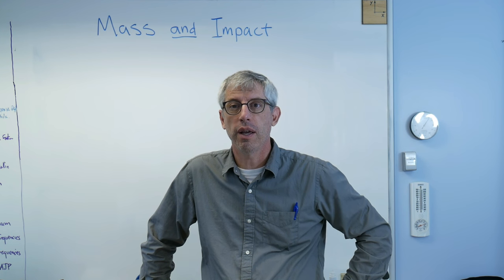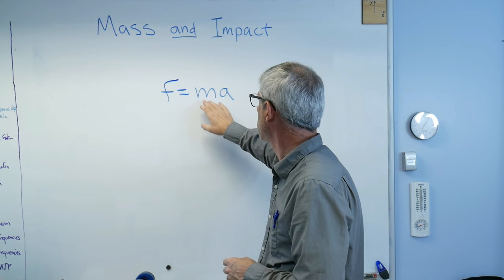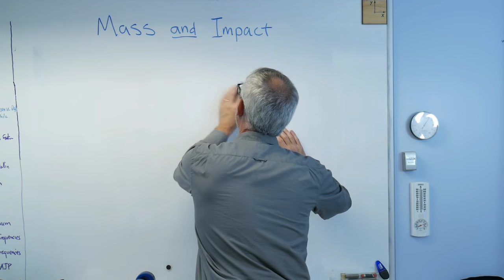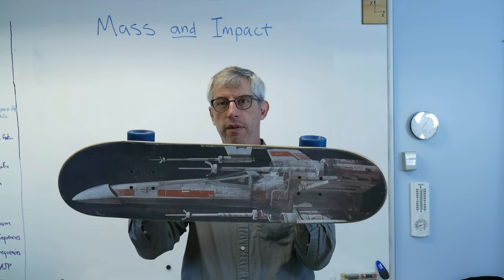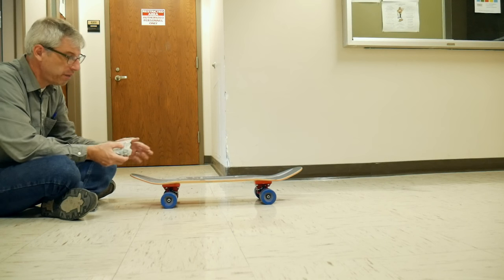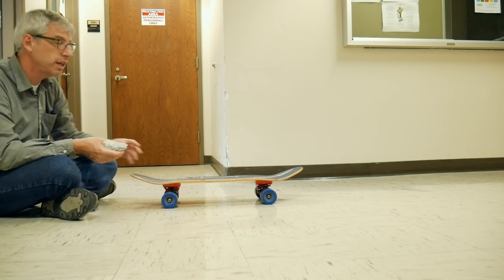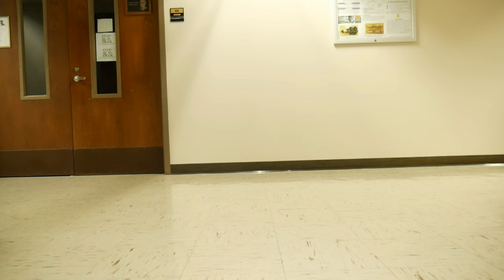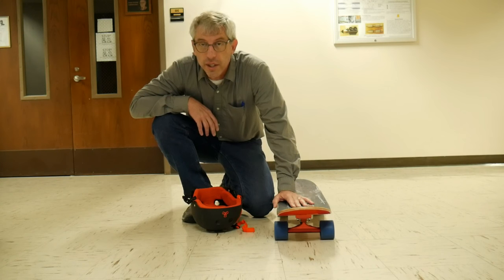Mass, Impact and a Skateboard - Brain Waves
Mass and Impact with a skateboard.  I show how forces are transferred between a decelerating object.  I compare the effect of a small object and a large object (me) landing on the skateboard.